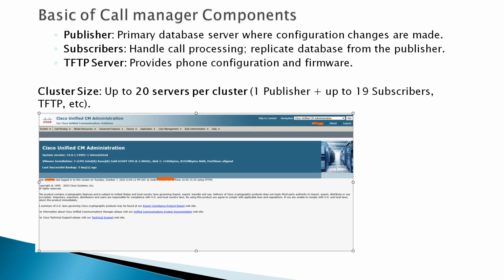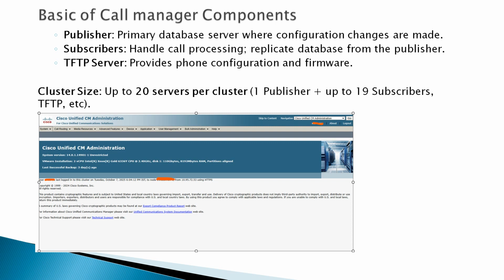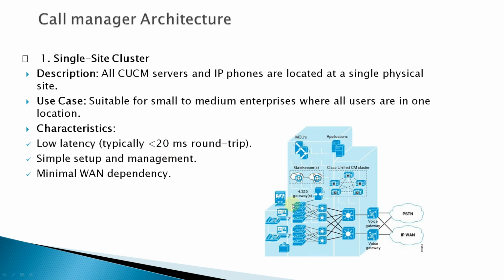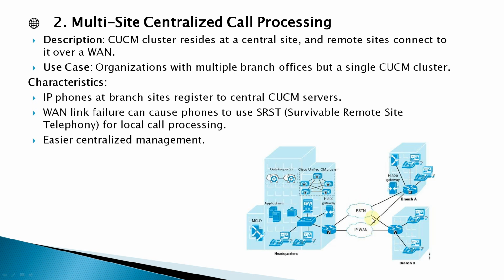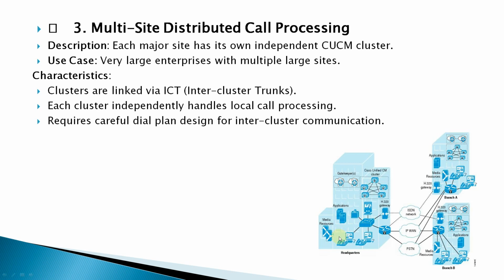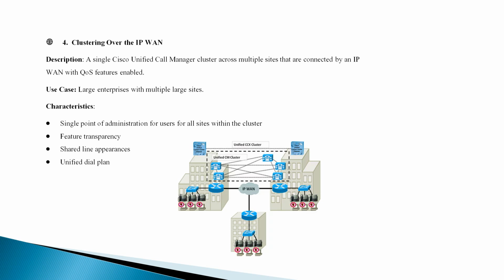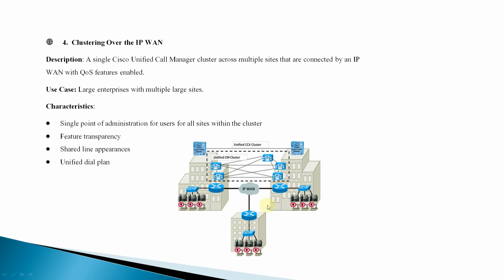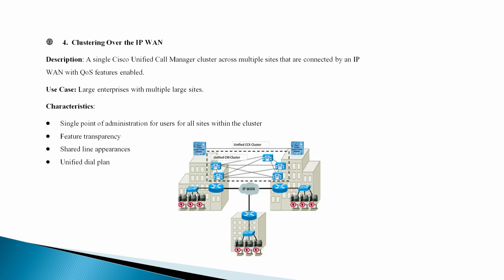Cisco Voice Architecture for Beginners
Welcome to this beginner-friendly guide to Cisco Voice Architecture!
In this video, I break down the fundamentals of Cisco Unified Communications, covering the types of deployments, key voice components, and how everything works together in a real-world network.

Whether you're new to Cisco Voice or preparing for roles like Voice Engineer, Collaboration Engineer, or UC Support, this session will help you clearly understand the building blocks of Cisco Voice solutions.

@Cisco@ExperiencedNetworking